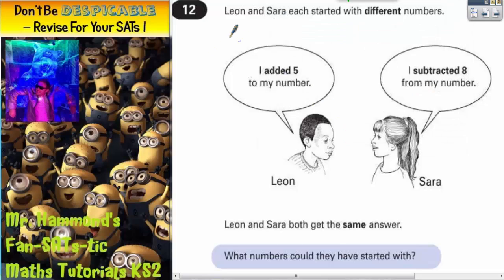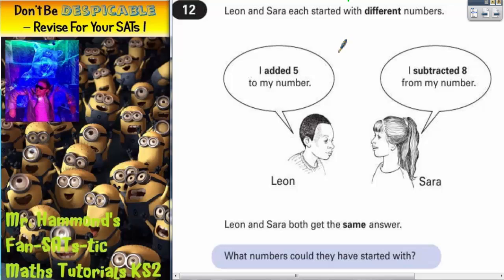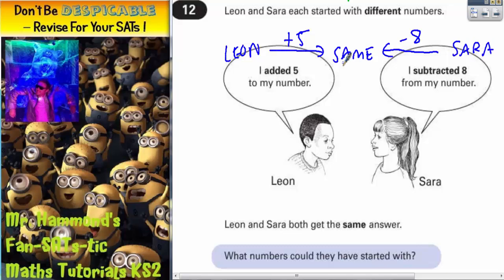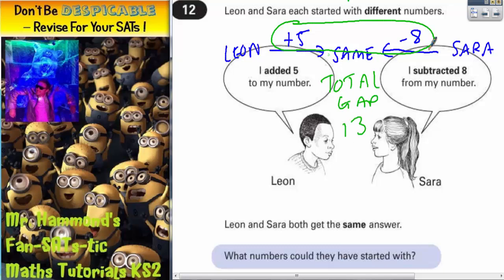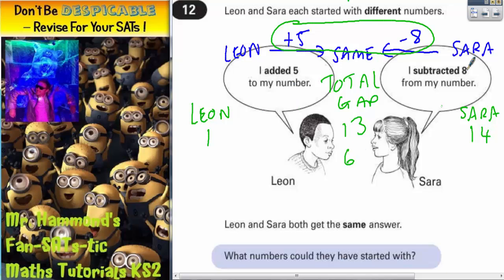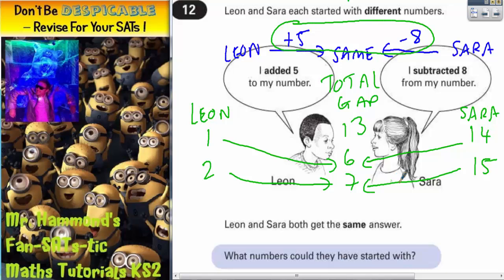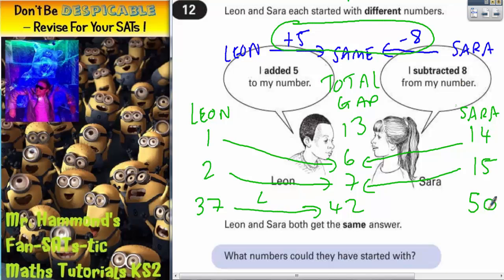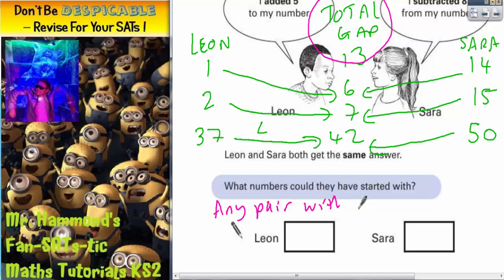Maths KS2 SATS 2000A Q12 ghammond